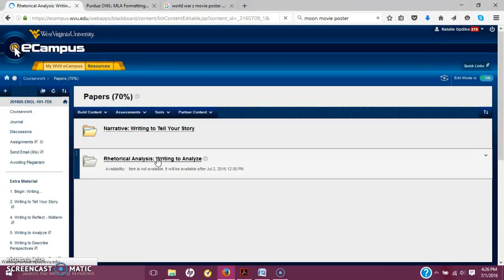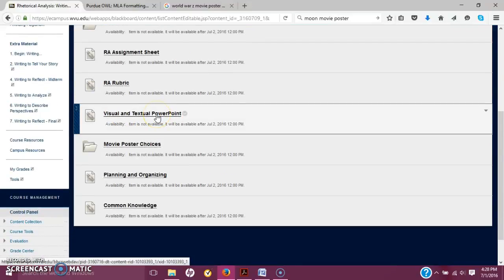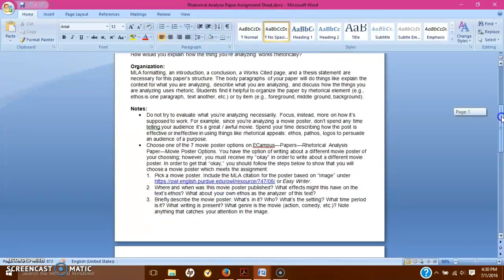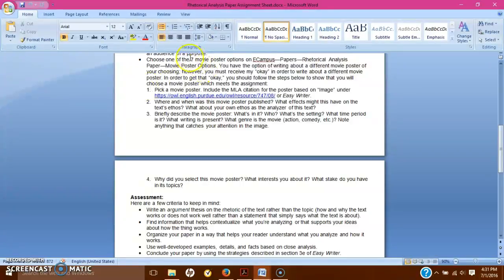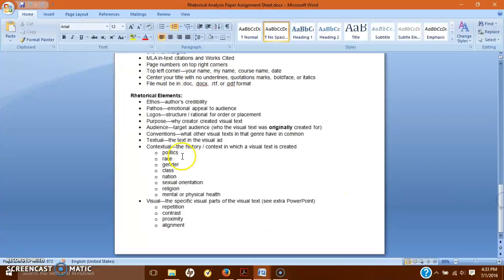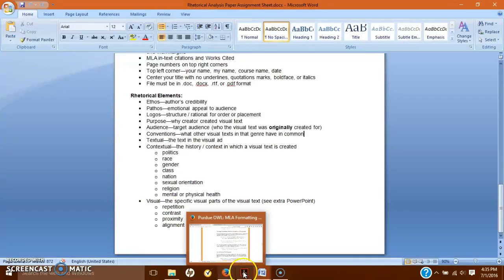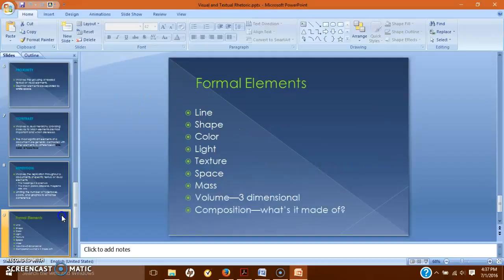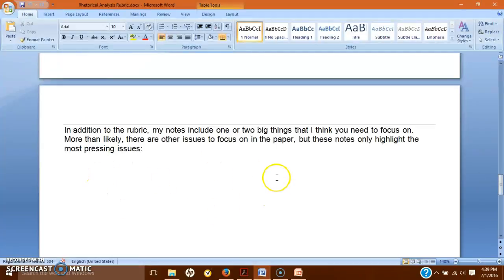7/5 Video 1--Introduction to Rhetorical Analysis Unit